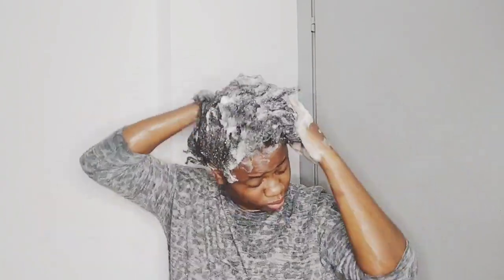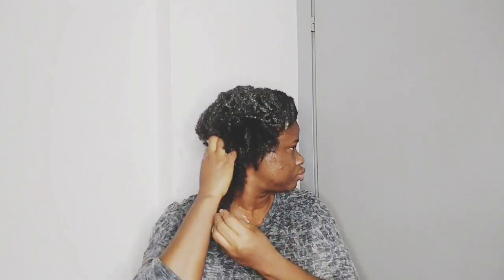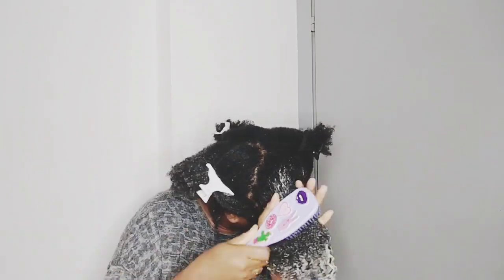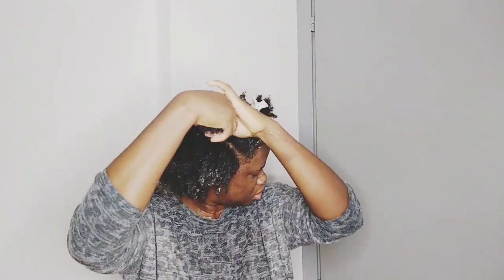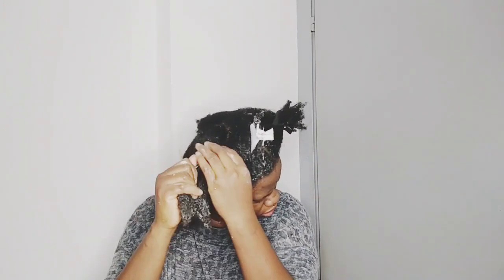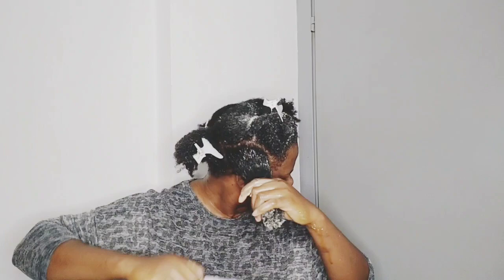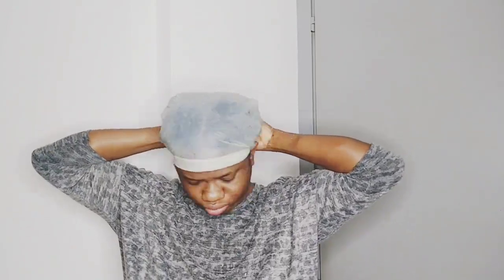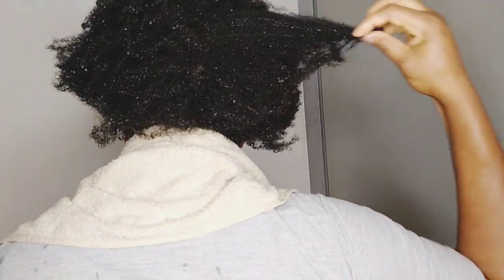Full wash day +product review | texture my way by African best organic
thank you so much for watching today video i really appreciate, so today is about this wonderful affordable product texture my way by African best organic if you're new here please consider subscribeing and don't forget to turn on your post notification thank you